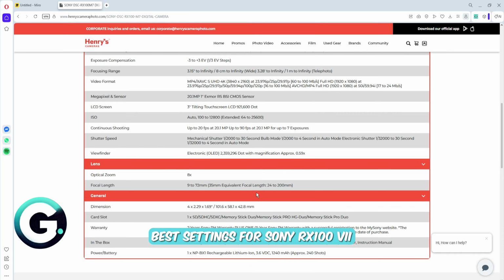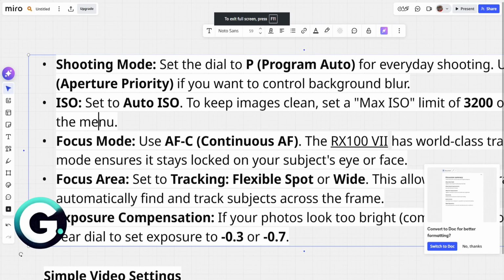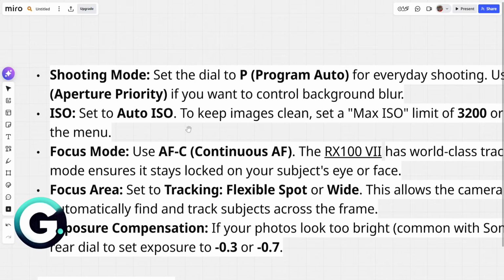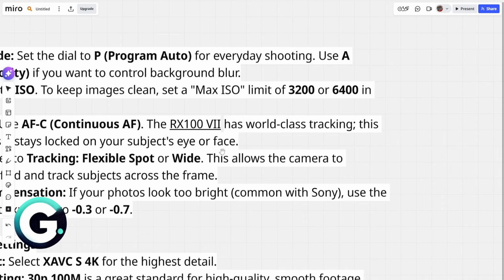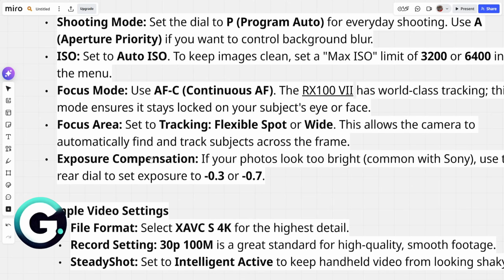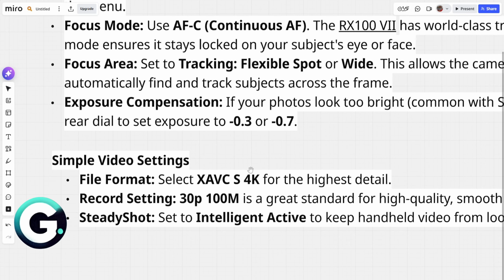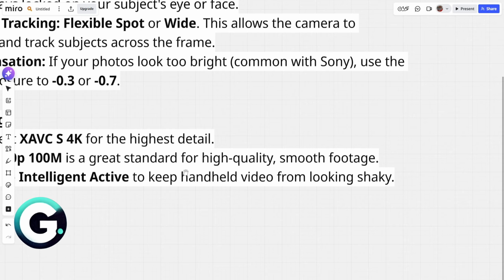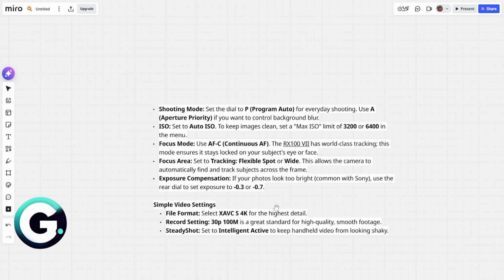BEST Settings for Sony RX100 VII (EASY) 2026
This video shows how to adjust settings on the Sony RX100 VII to enhance your photography experience. You'll learn how to navigate the camera menu, optimize shooting modes, and configure essential features for better photos. By the end of this tutorial, you'll be equipped to set up your camera based on your shooting preferences.